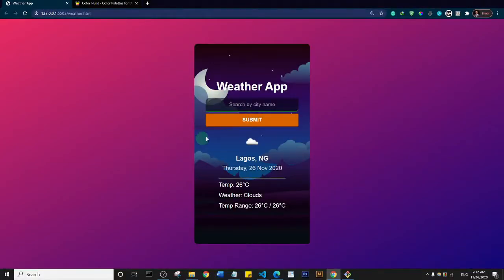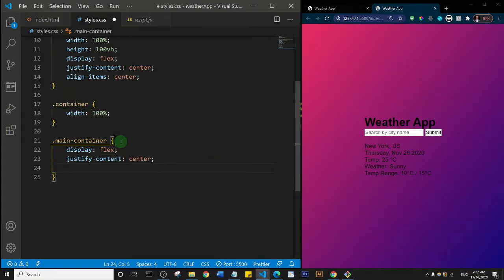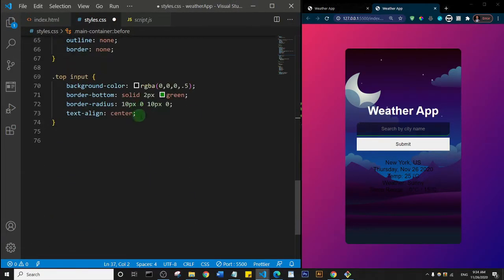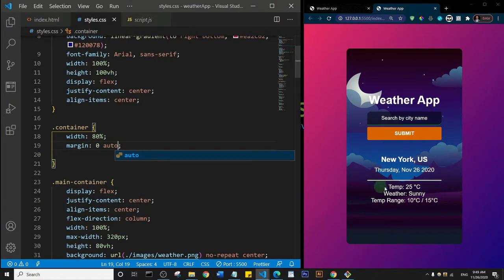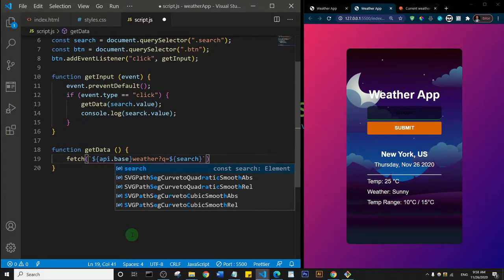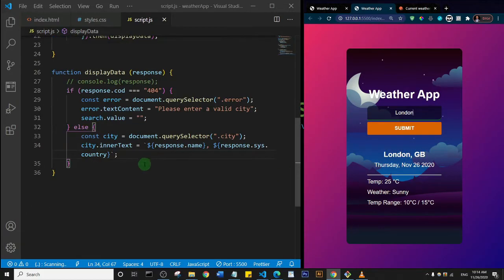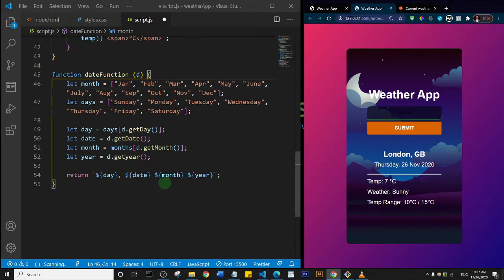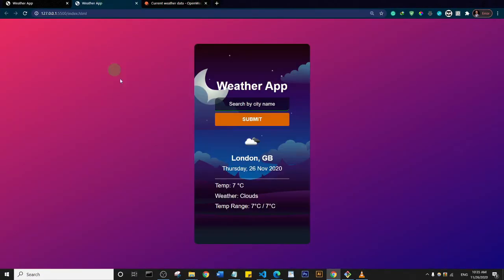Create A Weather App With Javascript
Learn Javascript Today by building a weather app.
Complete Javascript projects.